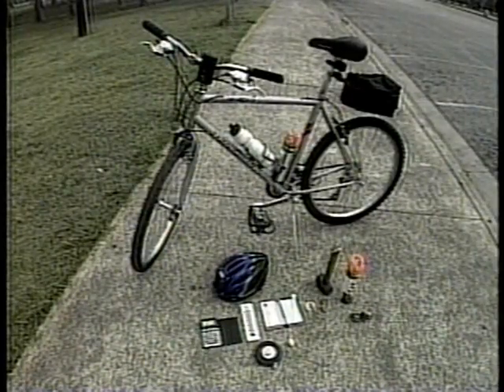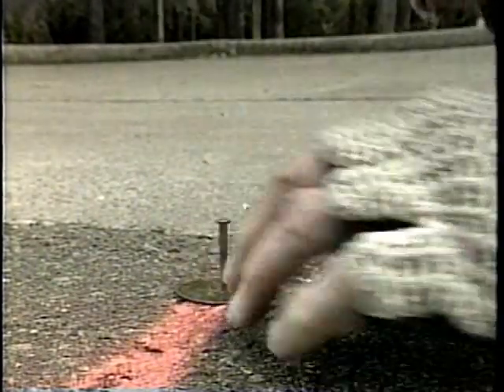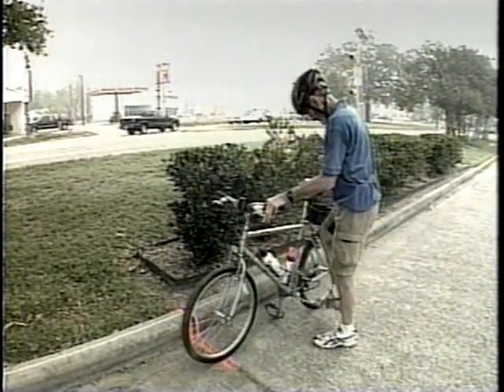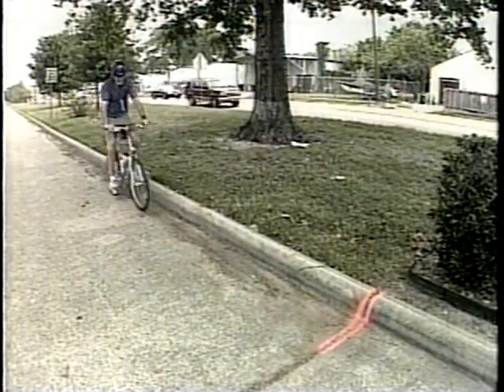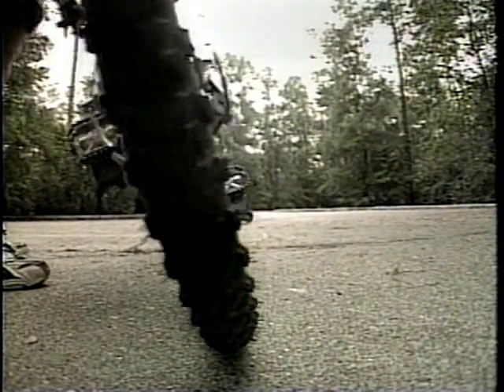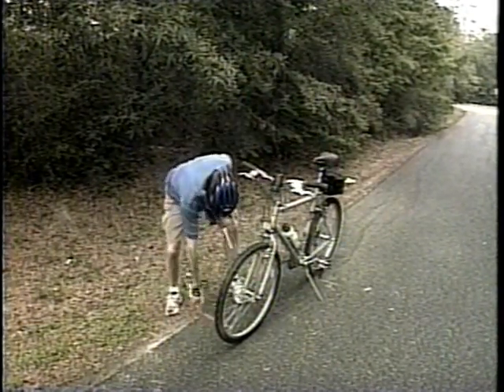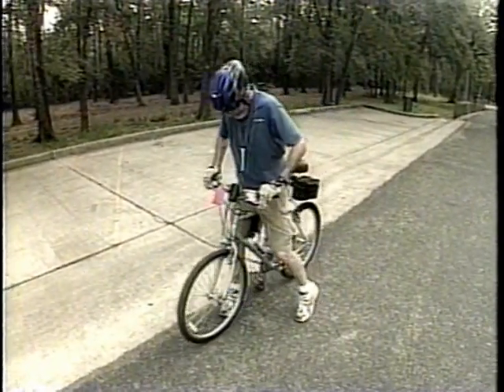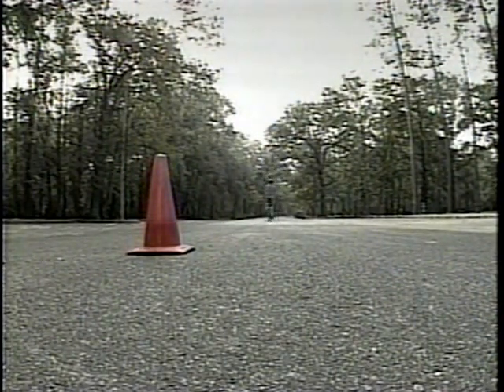Course Measurement Video (2001)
The Road Running Technical Council (RRTC) put together a short video on how to measure road courses. Version 2 of this video is a concise 16 minute introduction to road course measurement, and was intended as a supplement to the Course Measurement Procedure manual available on the USA Track & Field web site.

The video, originally distributed in VHS, was filmed in Houston TX and was narrated by Tom McBrayer and produced by Lance Phegley.

For more information on road course measurement, visit

Thank you. --  Justin Kuo